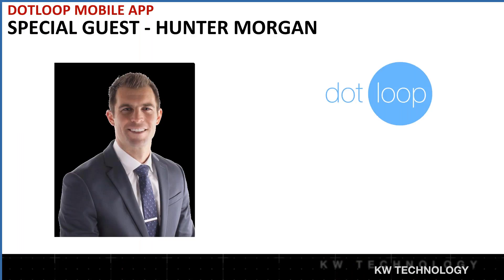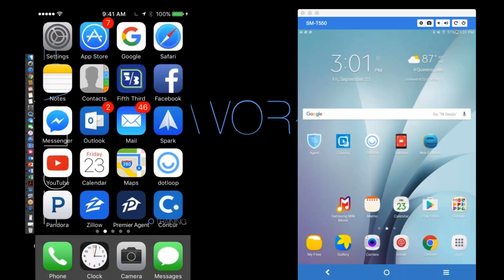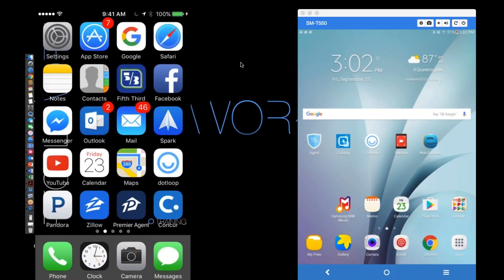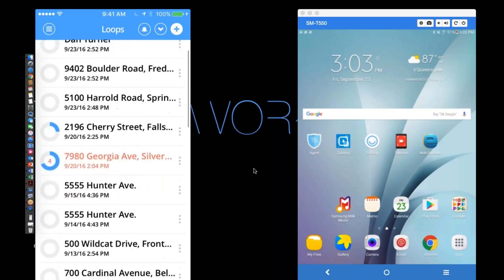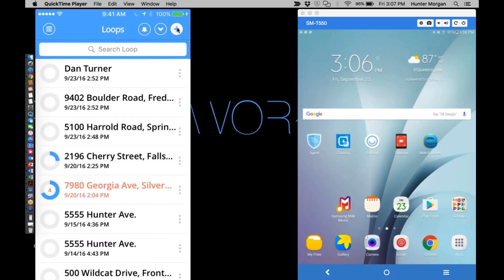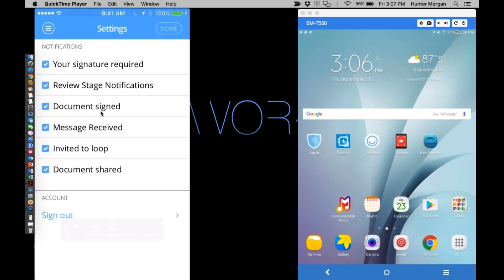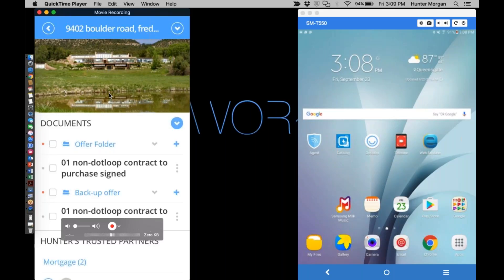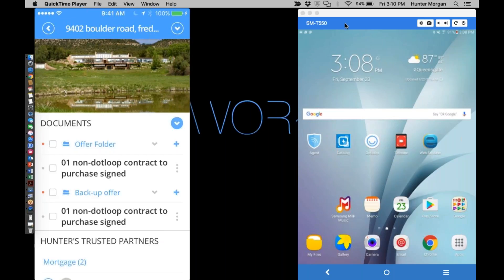September 23, 2016 Weekly Webinar for KW Technology Community Members